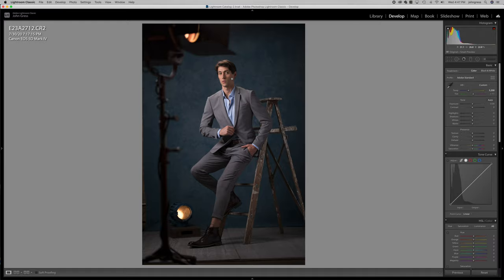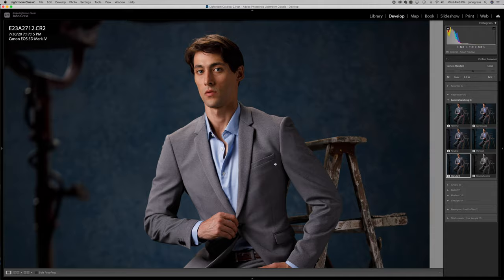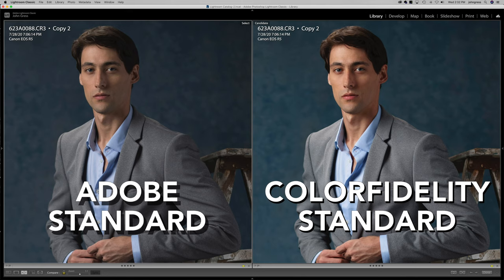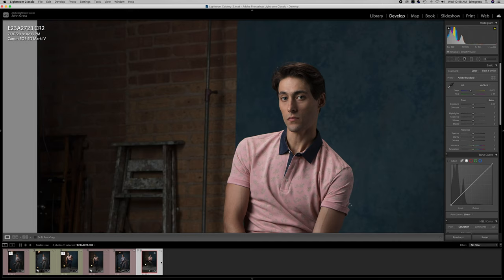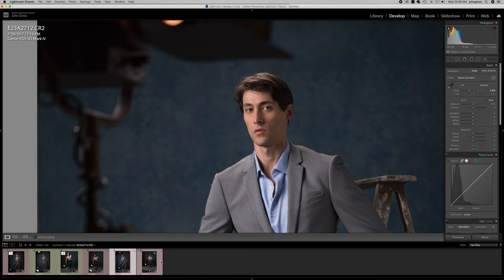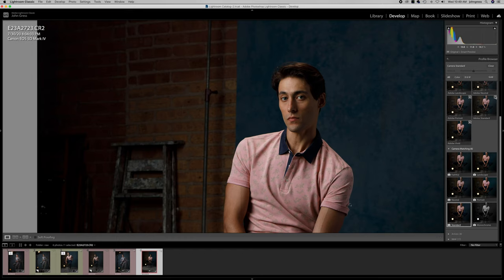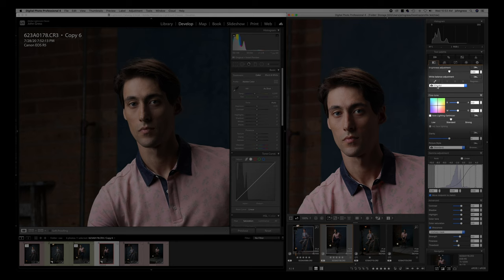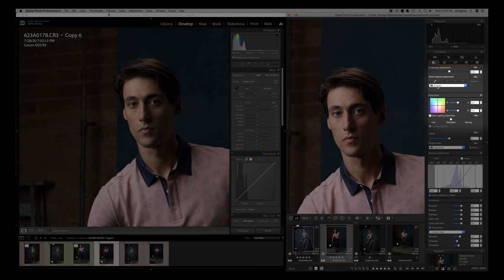Canon EOS R5: How to get the best color in Lightroom, Camera Matching Standard Profile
I was so excited last week when the Adobe applications updated and then I was so disappointed when I realized the Camera Matching Color Profiles were missing.

After searching everywhere I came across Color Fidelity , a third party vendor that sell packs of color profiles for Lightroom and Photoshop and plopped down $15 hoping they would work! Eureka! One of them emulates Camera Matching Standard or Picture Style Standard, giving you basically the same color you would get in DPP (Digital Photo Professional) but in Lightroom.

Colorfidelity will probably have camera matching profiles for Capture 1 soon too.

 Canon EOS R5 Mirrorless Digital Camera (Body Only) Canon EOS R5

Canon Mount Adapter EF-EOS R